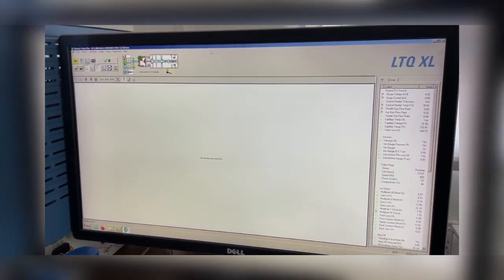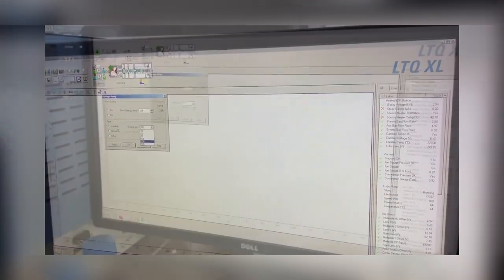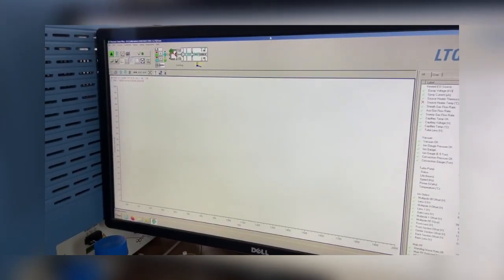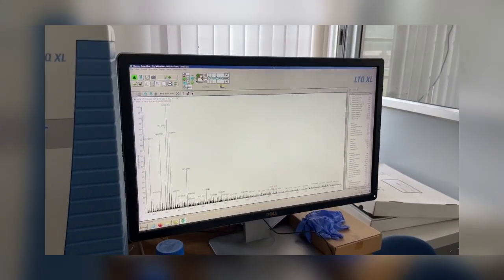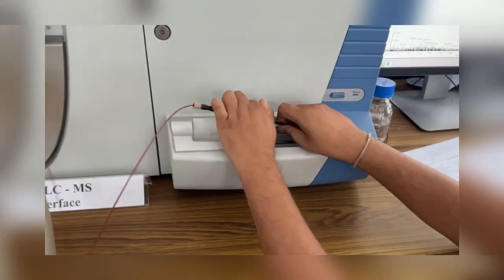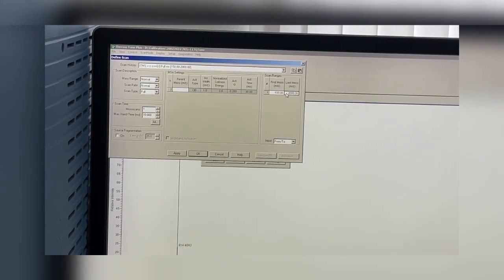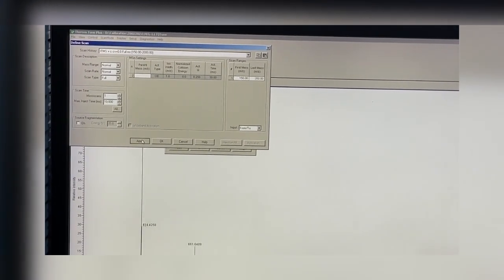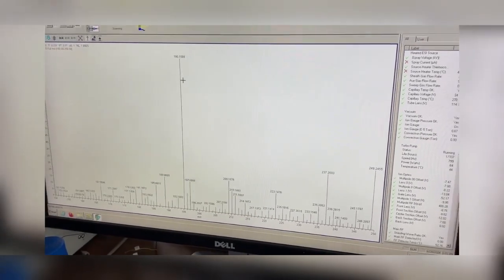How to Identify Compounds in Minutes: Mass Spectrometer Demo & Workflow 🧪I LTQ XL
In this video, we demonstrate the process of determining the mass-to-charge ratio (m/z) of a pure compound using the mass spectrometer direct infusion method.

What you’ll learn:

Introduction to Mass Spectrometry: Understand the basics of mass spectrometry and its importance in analytical chemistry.

Direct Infusion Method: Learn about the direct infusion technique and how it simplifies the analysis of pure compounds.

Step-by-Step Procedure: Follow our detailed steps to prepare your sample, set up the mass spectrometer, and interpret the results.

Data Analysis: Discover how to analyze the mass spectra to determine the m/z ratio accurately.

Why it matters:

 Mass spectrometry is a powerful tool for identifying and quantifying compounds in various fields, including pharmaceuticals, environmental science, and biochemistry. By mastering the direct infusion method, you can achieve precise and reliable results in your research.

Our channel is about Material  testing and Characterization Labs. We cover lots of cool stuff such as SEM, AFM, LCMS and XRD